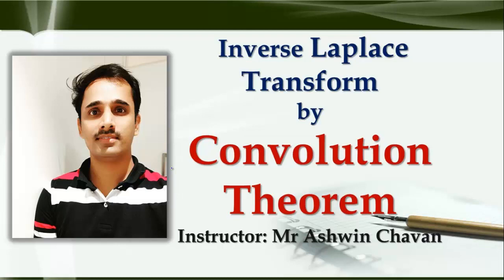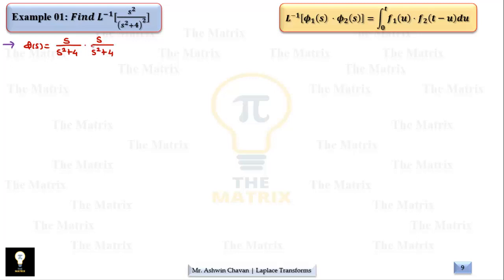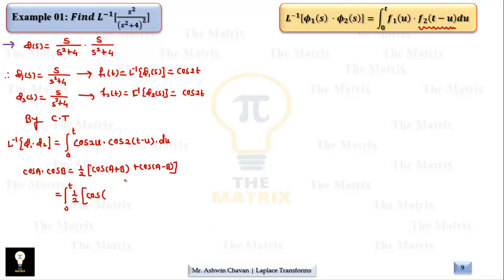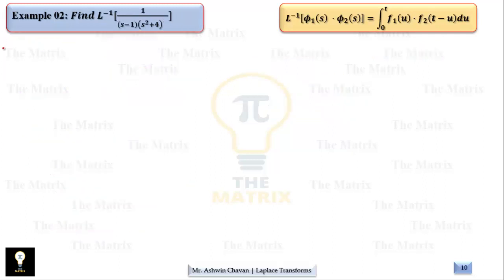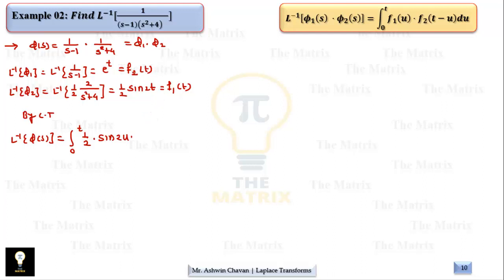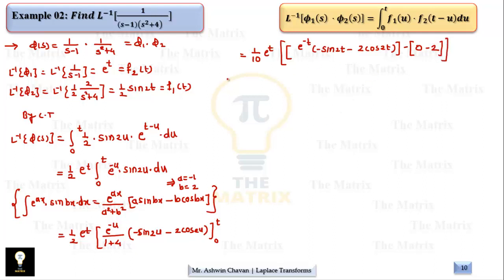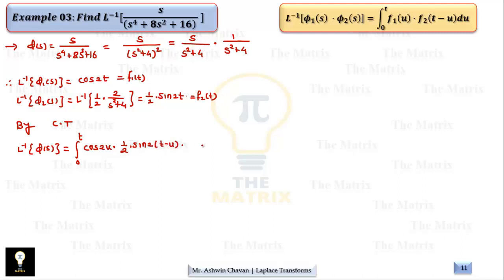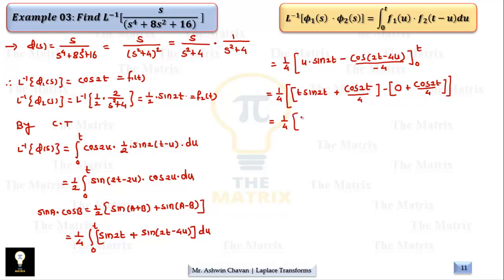Lecture 08: Convolution Theorem || Inverse Laplace Transform